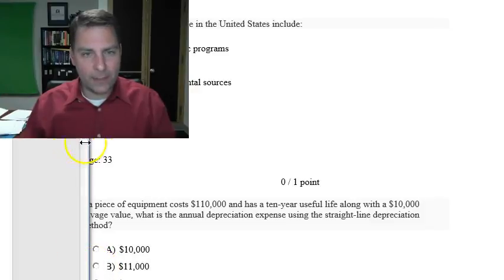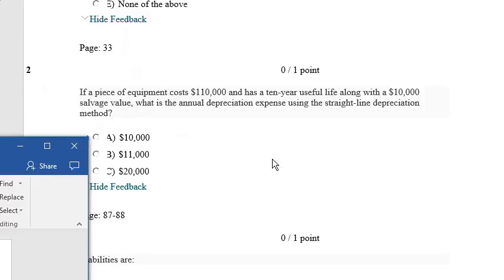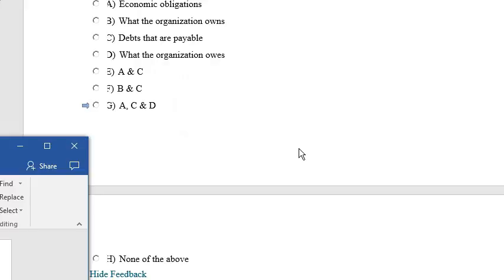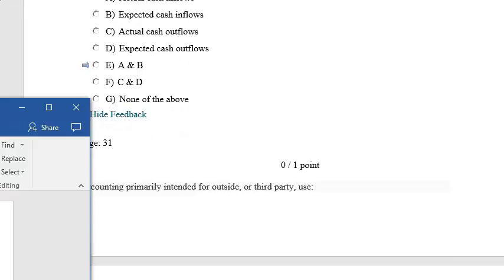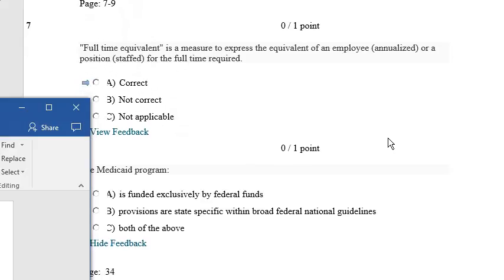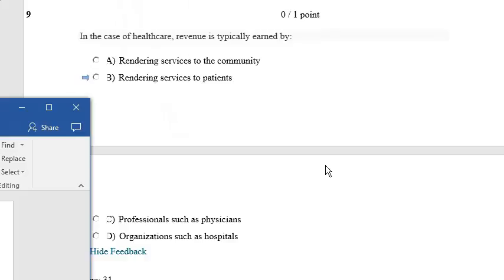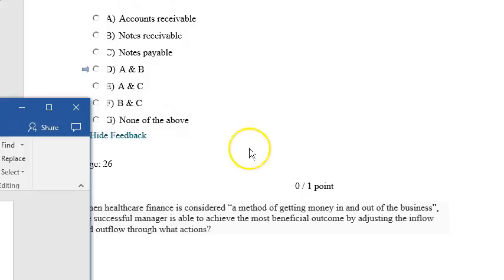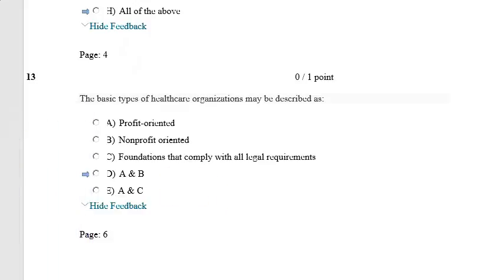Midterm Review HCA 410 Fa 2016